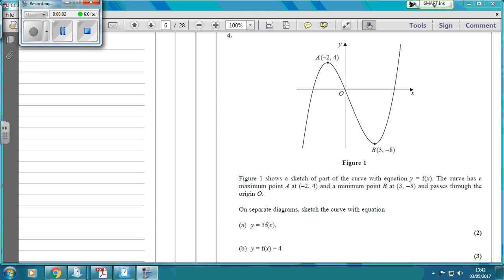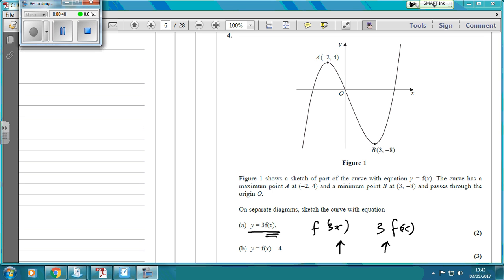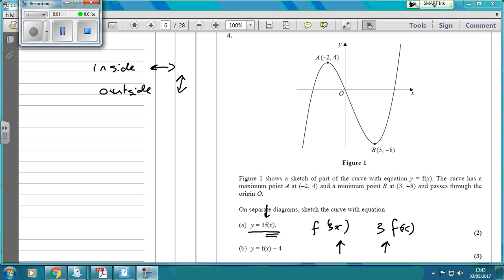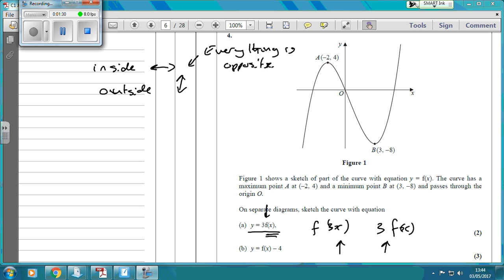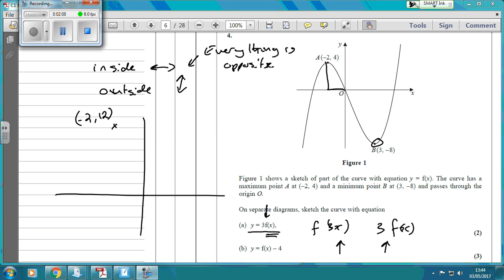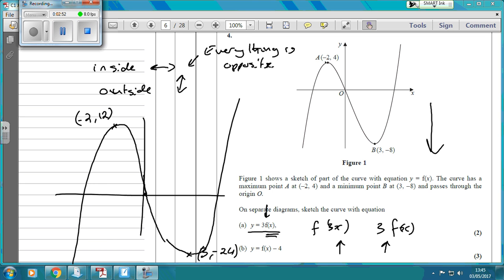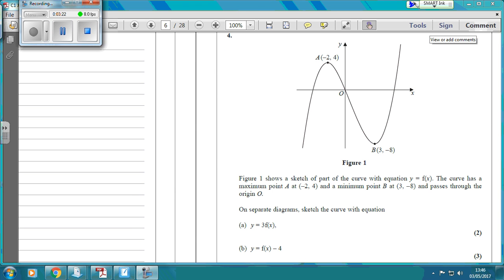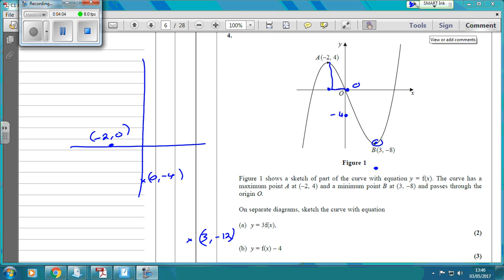Core 1 C1 May/June 2016 Question 4 Transformation of curves